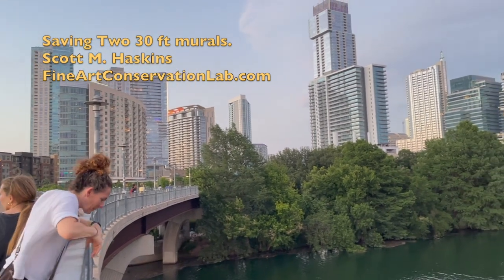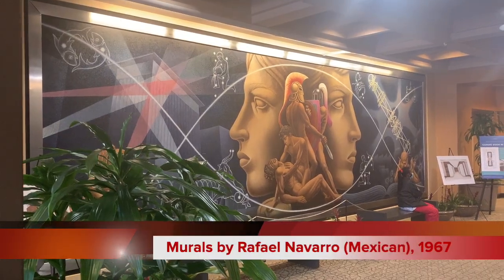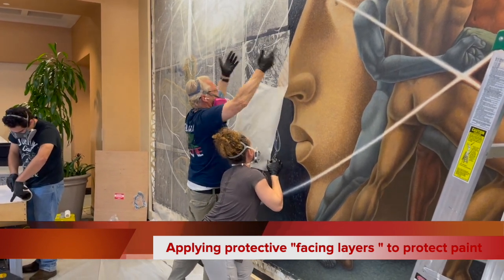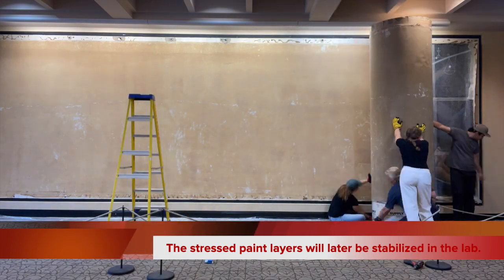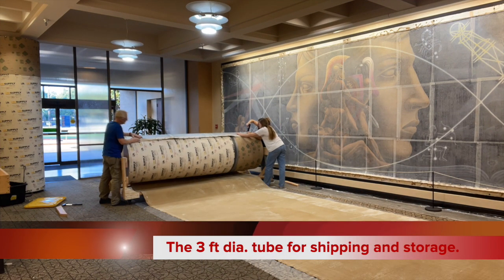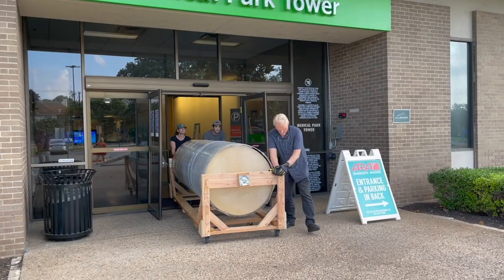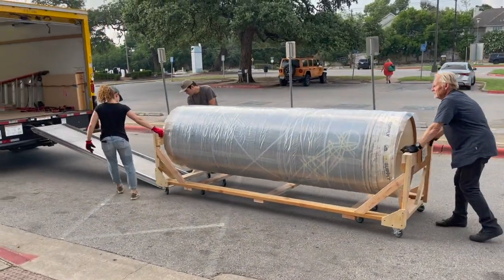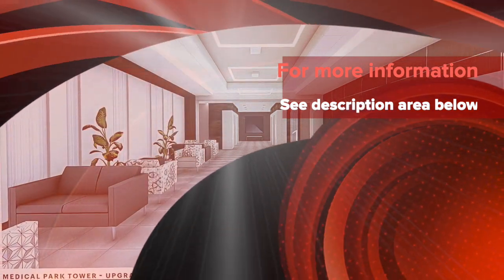Removing Murals To Save Public Art In Austin, Texas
See the murals be removed Sylvia Orozco, director of the Mexic-Arte Museum, was delighted by the news."The preservation of the Rafael Navarro Barajas murals (is) of great importance for the Mexican and Mexican American as well as the general community in Austin," she said. "Mexic-Arte Museum is interested in pursuing the possibility of permanently housing the murals (here)."
The midcentury-style Medical Park Tower was designed in 1967 by the noted firm Fehr & Granger. The two beloved murals are both 9-by-29 feet and covered with a complex cosmology. As reported by the Statesman in 2018, the origin of the murals can be found in a paper written in 1967 by Thomas M. Cranfill.

“On the afternoon and evening of Aug. 25, 1967, a brilliant company gathered in the ancient Teatro Arbeu in Mexico City to see for the first and last time in Mexico the two murals Rafael Navarro has executed for Medical Park Tower in Austin,” Cranfill wrote. “The murals, oil on canvas, each 9 feet tall and 29 feet long, are soon to be divested of their stretcher sticks, rolled up, and sent to Austin.”

Navarro Barajas, born in Michoacan, Mexico, of Tarascan background, studied at the San Carlos Academy of Art in Mexico (with Manuel Rodriguez Lozano and Armando Valdes) and then went to Paris for further study. He worked in traditional genres, including portraits, landscapes and still-life drawings and paintings.

"Such great news," said Travis County Commissioner Brigid Shea about the new plans. "On behalf of the Consulate General of Mexico in Austin and the government of Mexico, many thanks for preserving these murals," said Deputy Consul Jorge E. Salcido Zugasti, "which are (the) cultural heritage for both our countries.

We will come to your location, assess your project, meet with your project personnel and answer ALL your Questions.